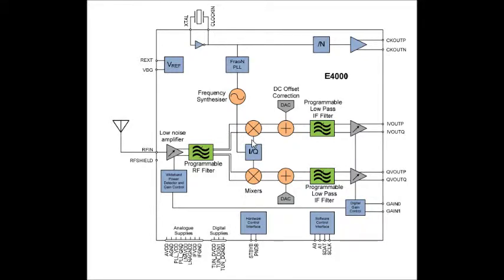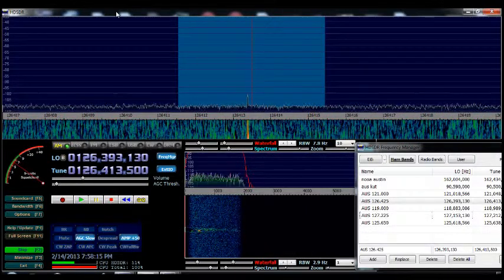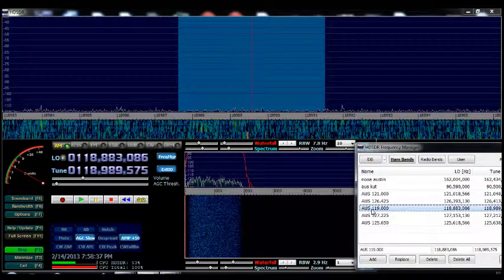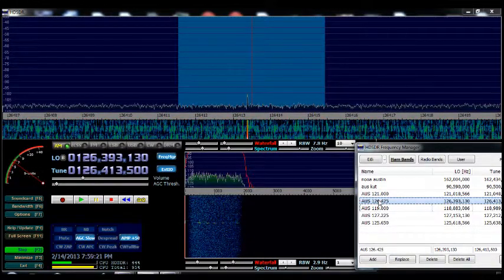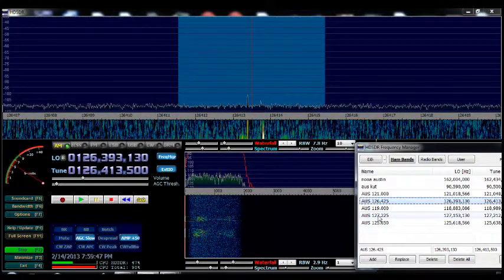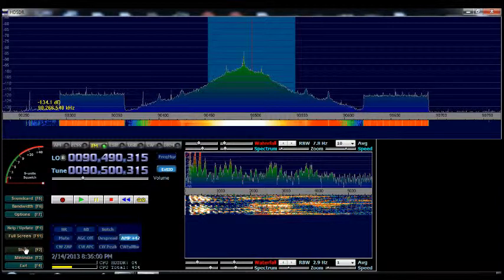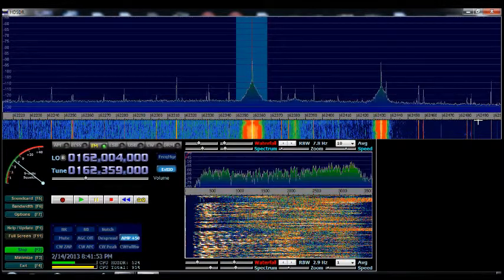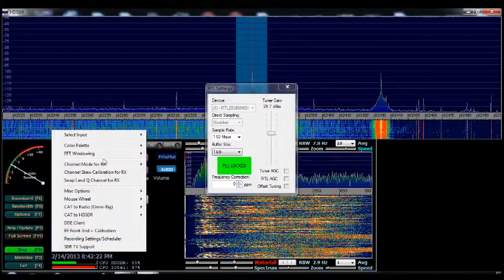hdsdr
HDSDR channel examples including air traffic control in Austin, TX, KUT, and NOAA weather radio.